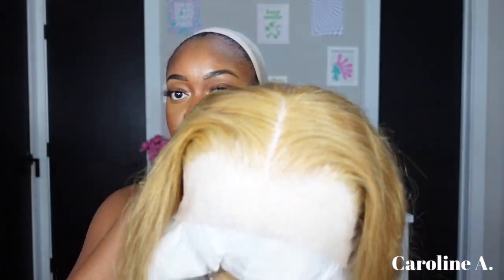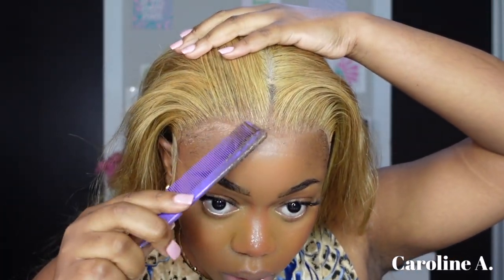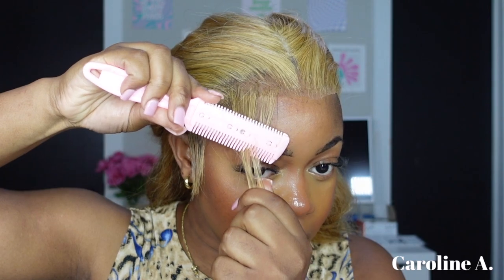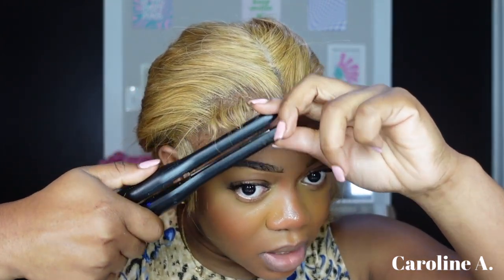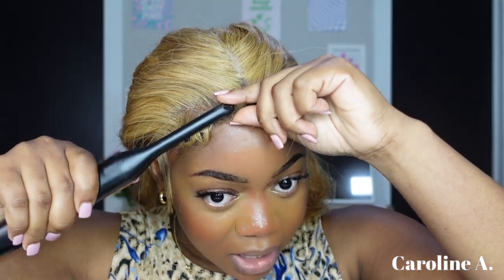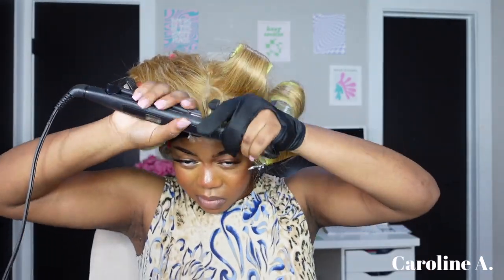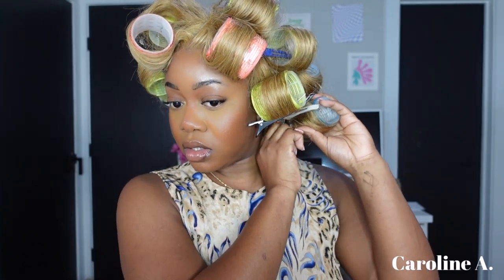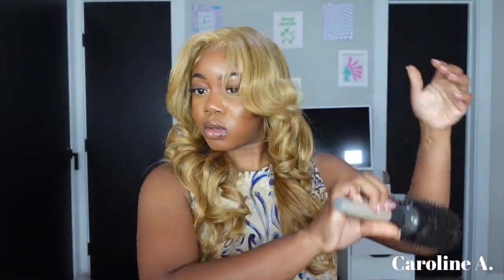This Bomb Honey Blonde COLOR😍 70s blowout inspired install*Must Have*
●▬▬▬▬▬▬▬▬▬♛Reshine Hair♛ ▬▬▬▬▬▬▬▬▬ ●
Hair Info:   #27  26 inches 200% 13*4 body wave wig